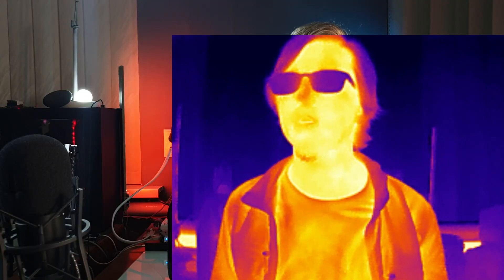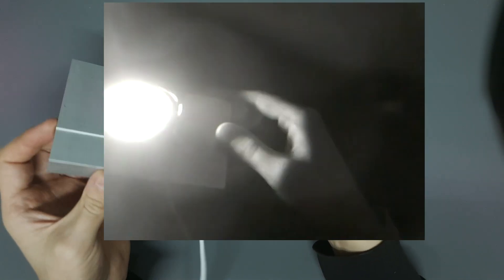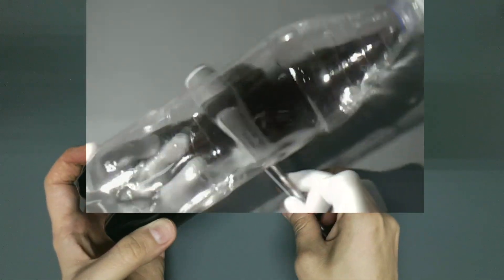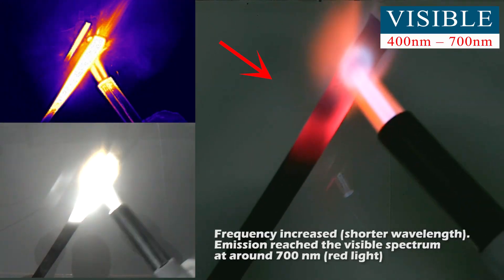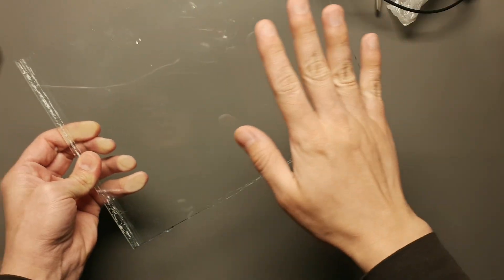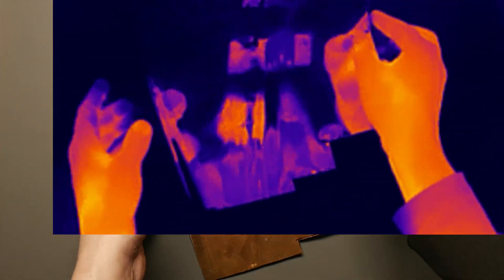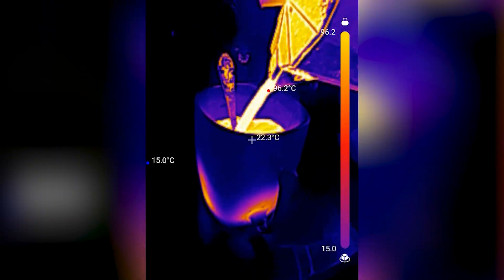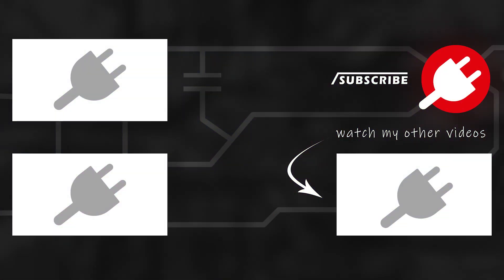3 Cameras 1 Mind-Blowing Experiment | Visible, Near IR, Thermal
Seeing the Invisible: Near & Thermal Infrared Explained.
The Thermal camera (IR camera) used in the video TOOLTOP

ZnSe lens that works for thermal camera
ZnSe lens allows to focus on close objects, to examine PCBs for example.

If you need Near IR filter you can get it
Near IR filter is a plastic that allows near IR to go trough it while blocking visible light.

In this video, we’ll dive deep into the fascinating world of light and heat and how they are related.
- You’ll learn why your body is constantly emitting invisible infrared light.
- Why heated metal glows red and how the spectrum shifts as temperatures rise.
- The surprising way infrared light behaves with glass, plastic, and metal.